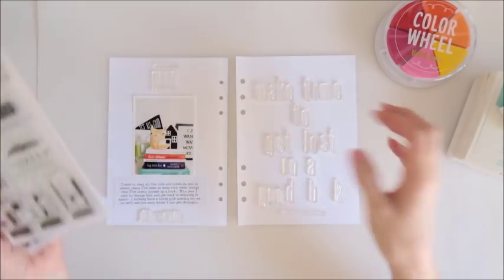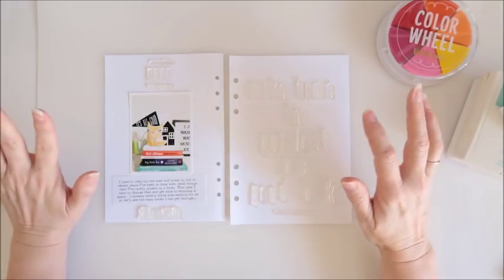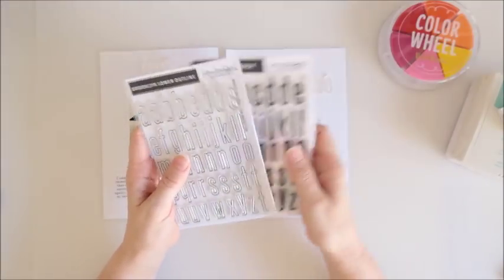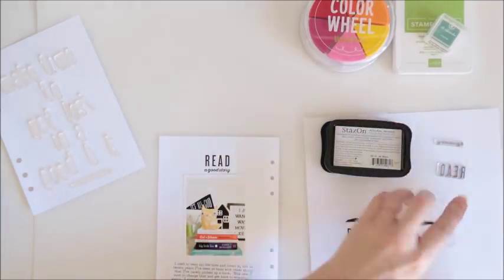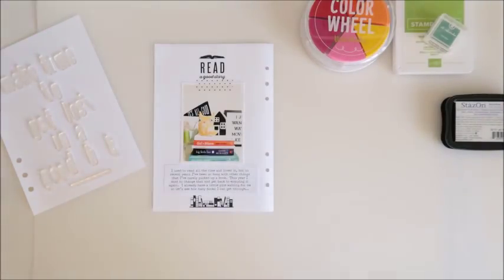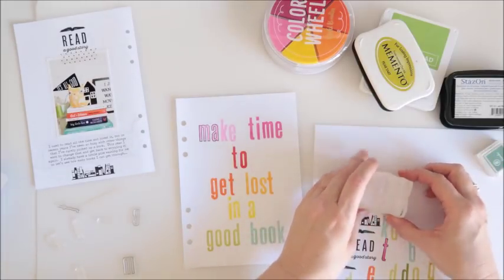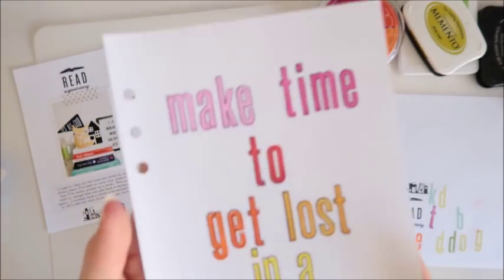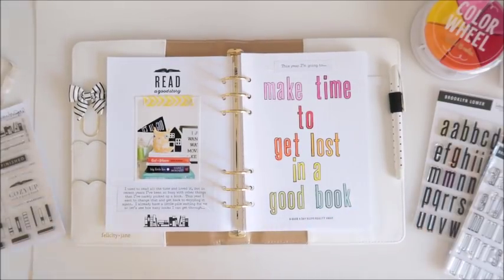Scrapbooking Process | Read a Good Story feat. Kerri Bradford Studio Stamps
In this video I create a spread for my binder featuring the new  Read, Brooklyn Lower and Brooklyn Lower Outline stamp sets from Kerri Bradford Studio.

Please let me know if you have any questions.